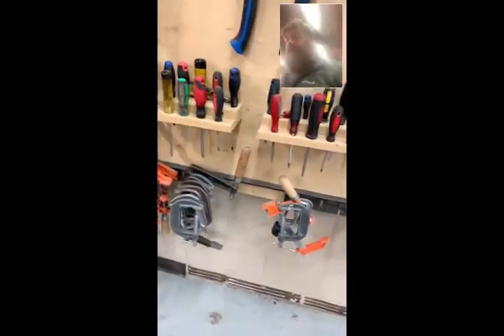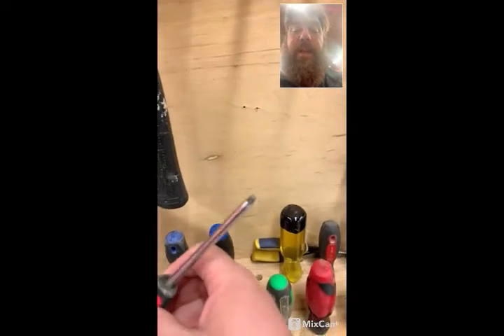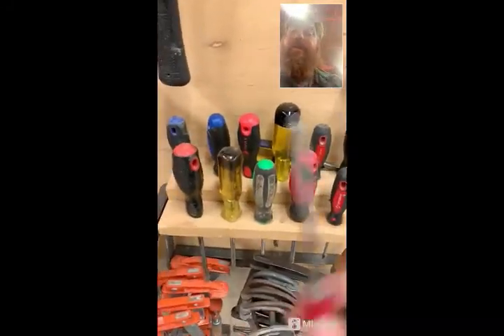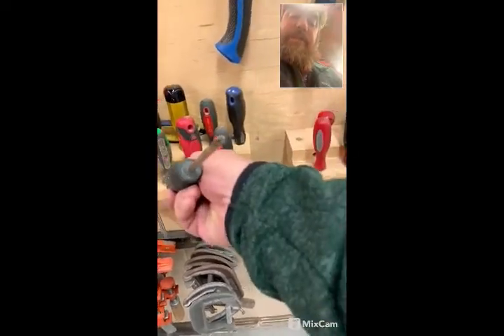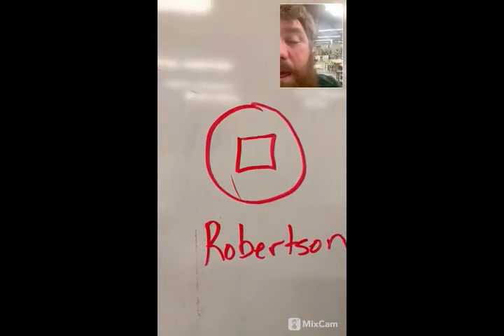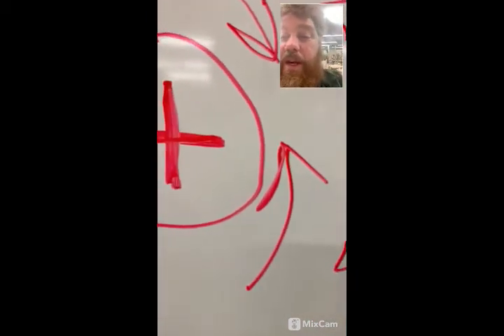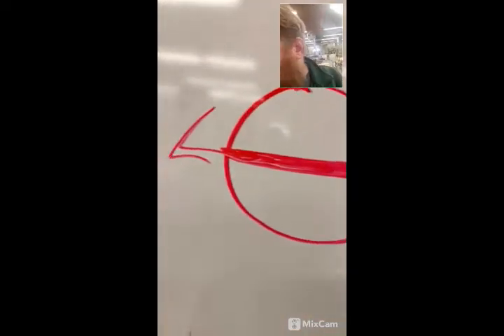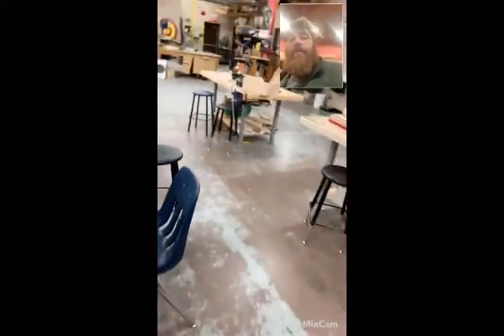TC Tools and Machines Series Screw Drivers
Transcona Collegiate Woodworking Program, tools and machines series.  This video is featuring screw drivers.